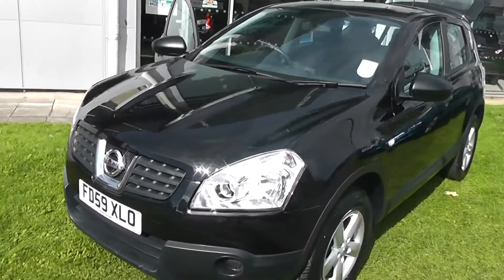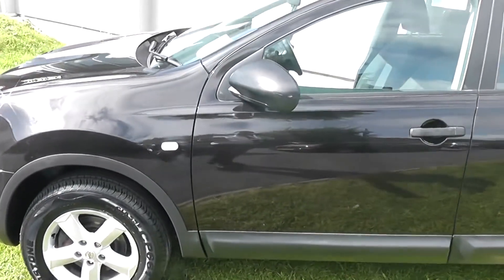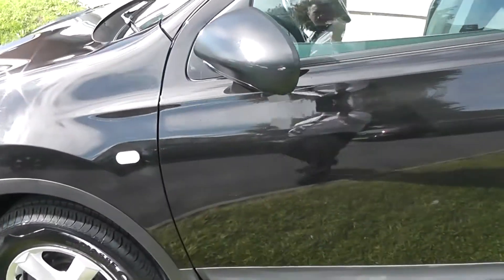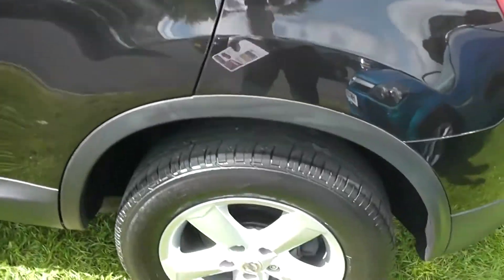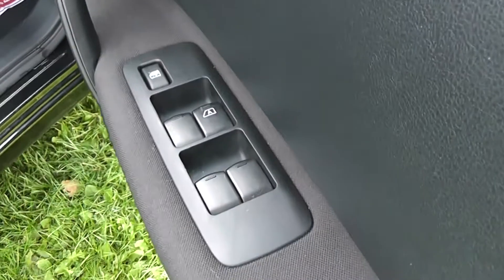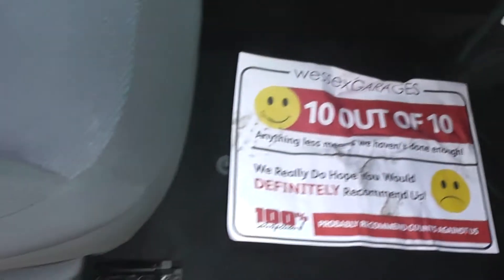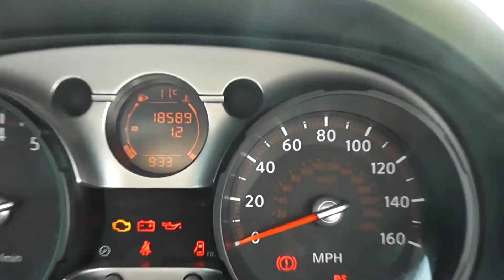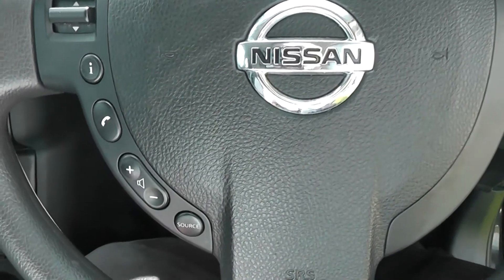USED CARS FD59XLO, NISSAN QASHQAI VISIA, WESSEX GARAGES, PENNYWELL RD, BRISTOL